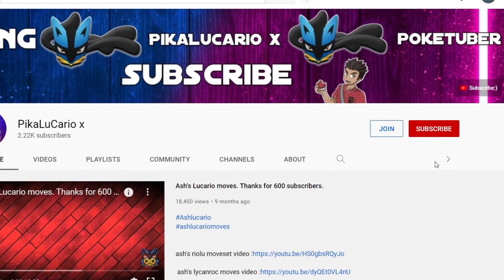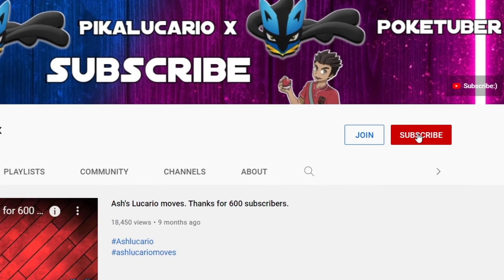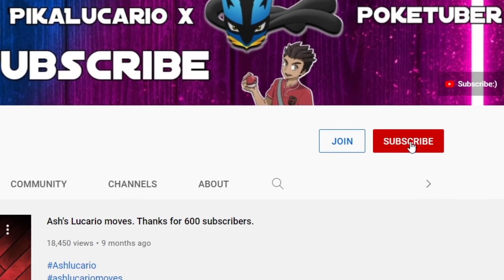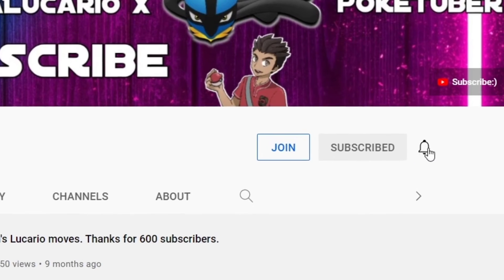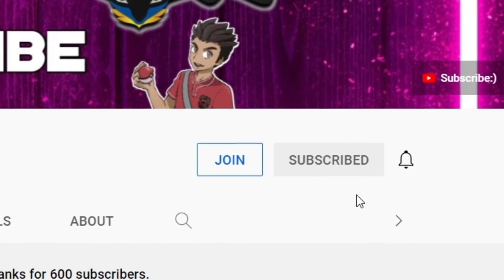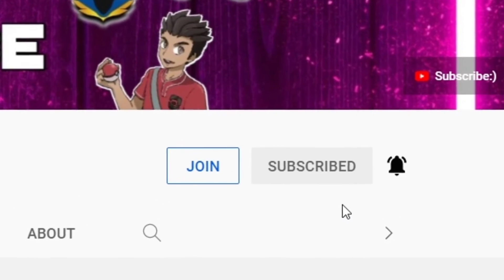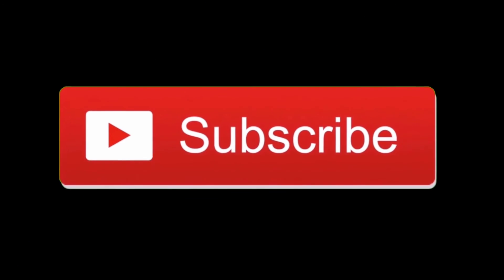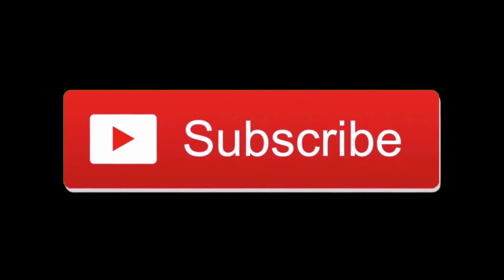Flannery's Magcargo moves